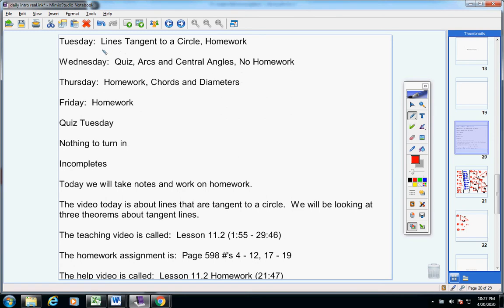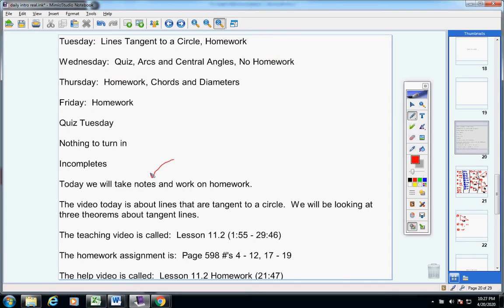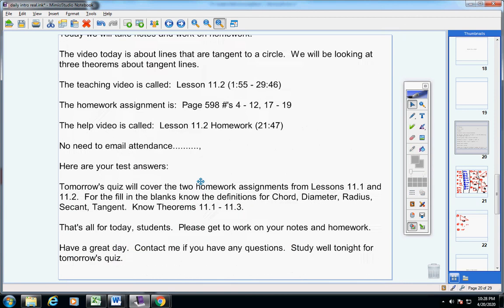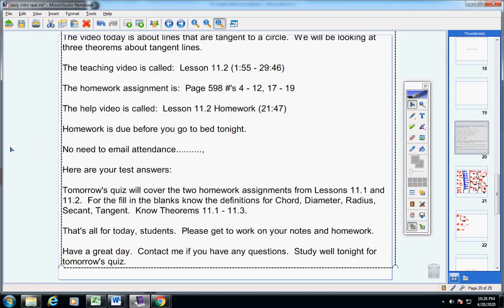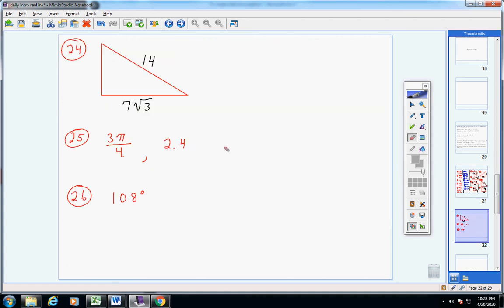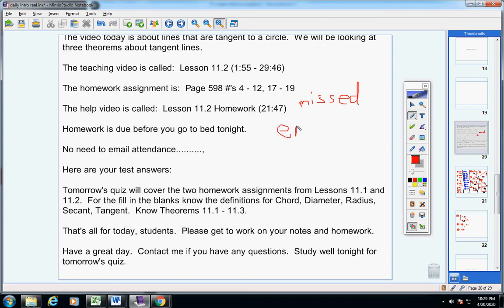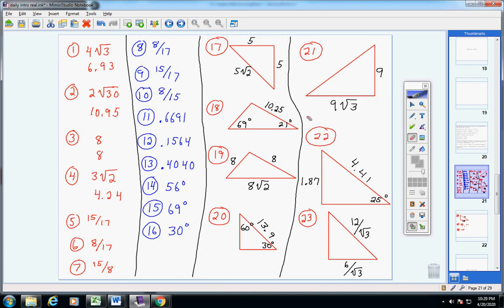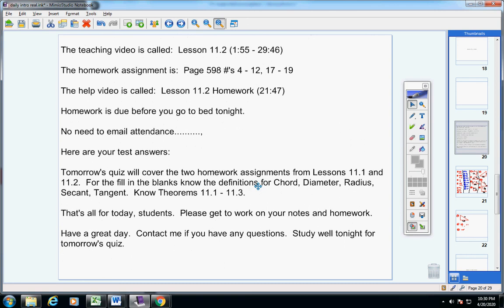Geometry Track 2 Tuesday, April 21